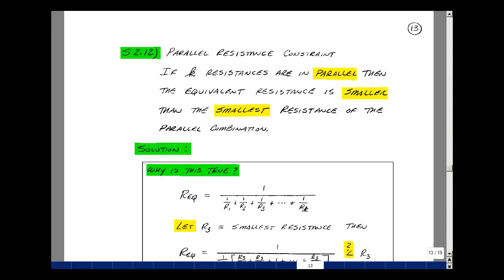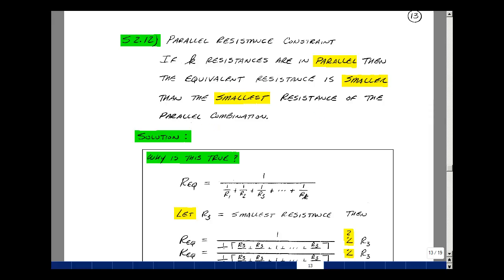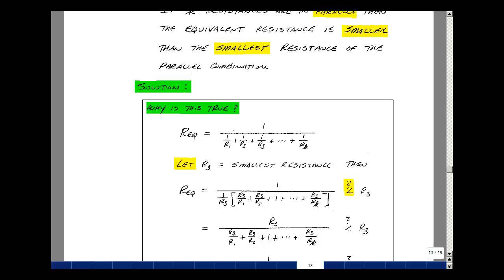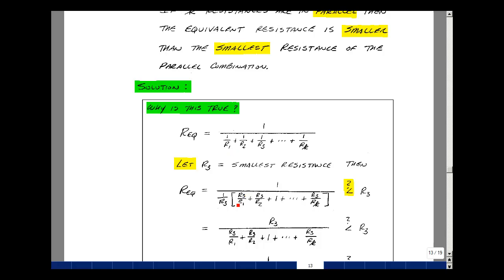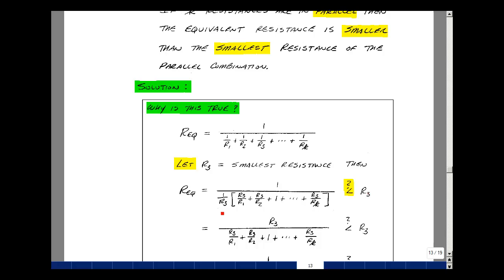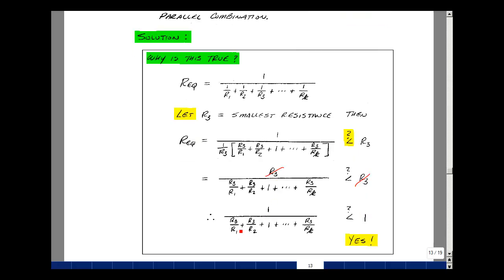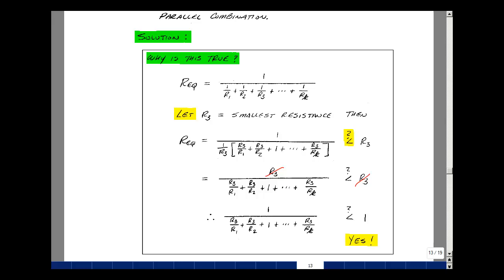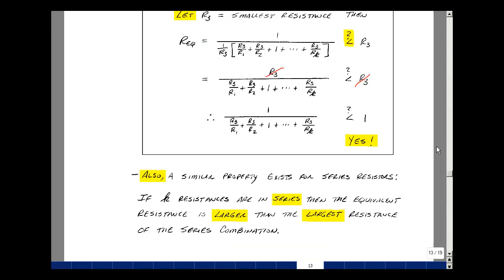ECE345msu: Chapter 2 - Supplemental Prob. S2.12